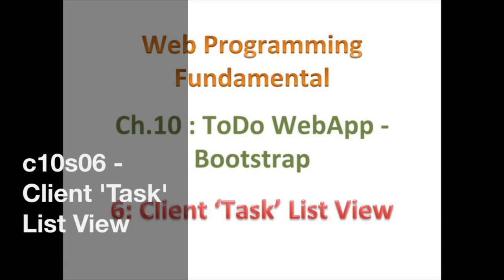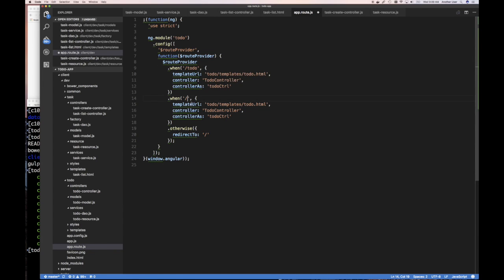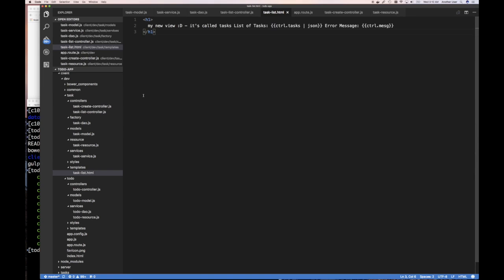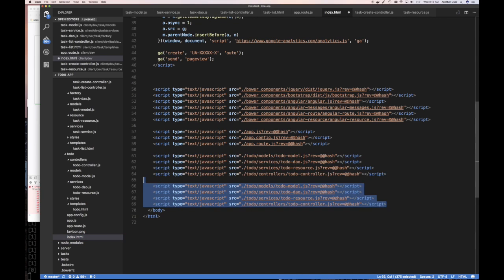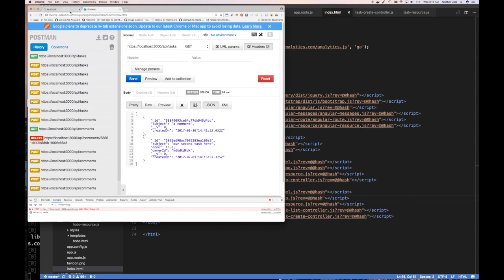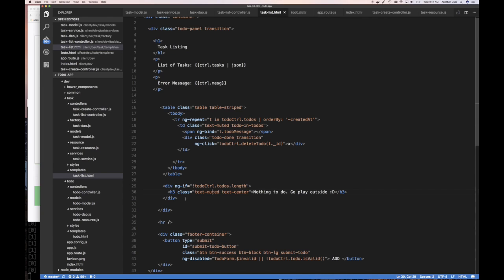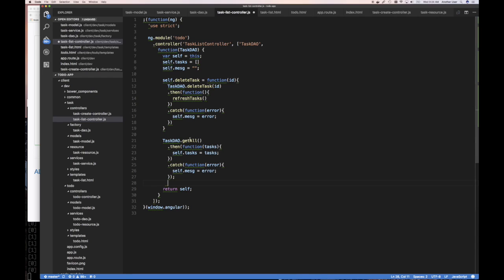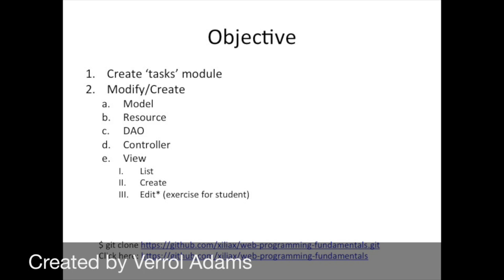c10s06 - Client 'Task' List View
Let's add the template for Task List route. This isn't much work, now that we already have the controller to provide a list of tasks to the template.